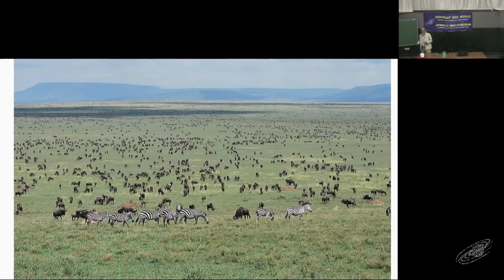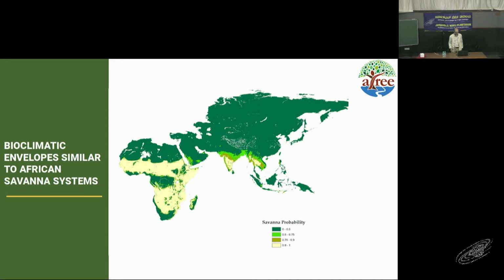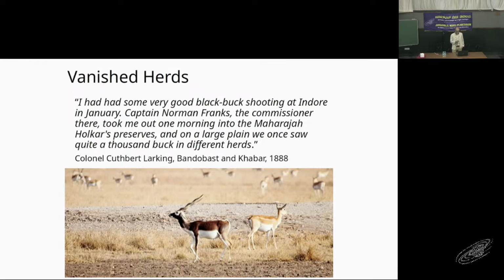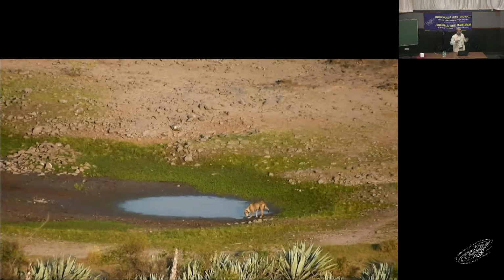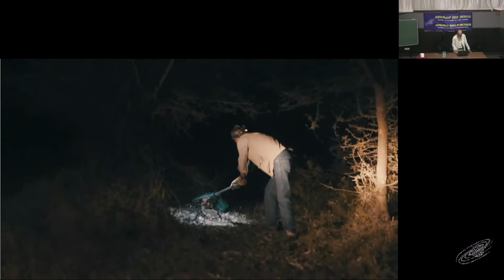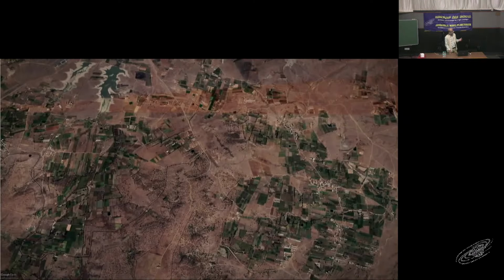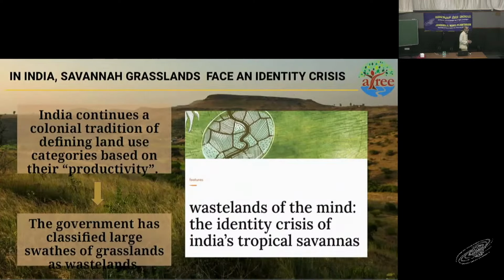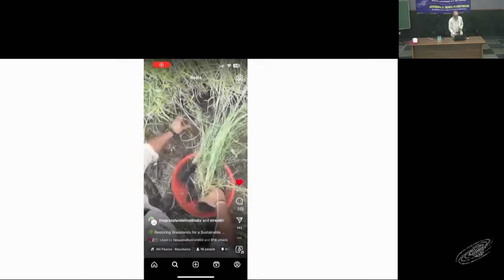Secrets of the Indian Savanna by Abi T Vanak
KAAPI WITH KURIOSITY
SECRETS OF THE INDIAN SAVANNA

SPEAKER: Abi T Vanak (Ashoka Trust for Research in Ecology and the Environment (ATREE), Bengaluru)
WHEN: 4:00 pm to 5:30 pm Sunday, 30 June 2024
WHERE: Jawaharlal Nehru Planetarium, Bengaluru

Abstract:
The vast semi-arid regions of the Indian peninsula harbour some of the last tracts of savanna grasslands. This once extensive habitat was home to the Asiatic cheetah and the Indian wolf, vast herds of blackbuck and chinkara antelopes, and now critically endangered birds such as the Great Indian Bustard. The Indian savanna has been dealt a severe blow, not just because it has shrunk by over 70%, but because its very identity has been denied, and it is now labelled as a wasteland. These beleaguered habitats are now severely degraded and fragmented. Yet, they harbour wildlife that has adapted to survive in heavily human-dominated landscapes and challenge our preconceived notions of separation between nature and humans. In this talk, I will give a glimpse of the secret lives of some lesser-known wildlife that inhabits our Open natural ecosystems and highlight some of the biggest challenges to their conservation and future. This talk will have a documentary embedded within it, that also highlights research on Indian wildlife.

About the Speaker:
Abi T Vanak is the Director of the Centre for Policy Design at ATREE. He’s an ecologist by disciplinary training and has a Ph.D. in Wildlife Science from the University of Missouri, USA. He has published on various topics, including carnivore ecology, human-wildlife coexistence, savanna ecosystems, disease ecology, OneHealth and conservation policy. He works closely on the Science-Policy-Practice interface in ATREE’s key areas of expertise in land conservation and restoration, livelihoods and human well-being. As a Senior Fellow at the SNM Centre for Biodiversity and Conservation, his broad research interests focus on the outcome of interactions between species at the interface of humans, domestic animals and wildlife in semi-arid savannas and agro-ecosystems. Abi’s interests in OneHealth systems and disease ecology include the dynamics of rabies transmission in multi-host systems and understanding the role of small and medium mammals as tick hosts in the transmission dynamics of Kyasanur forest disease.